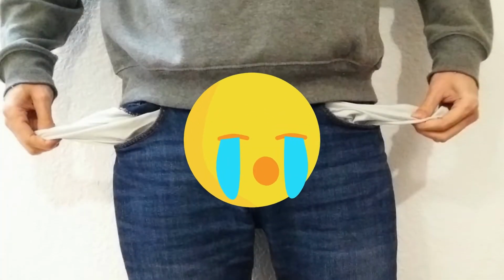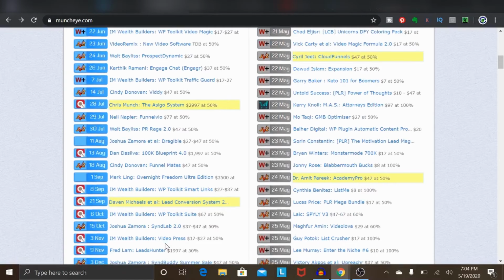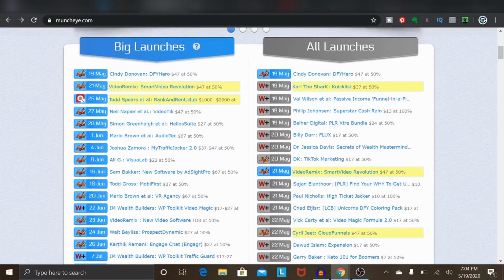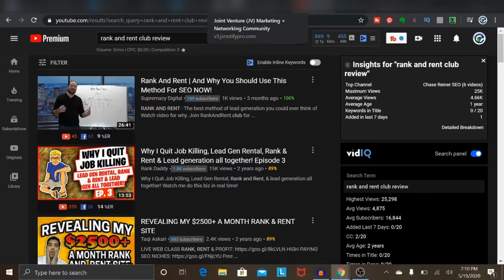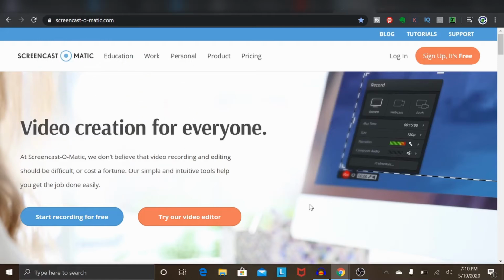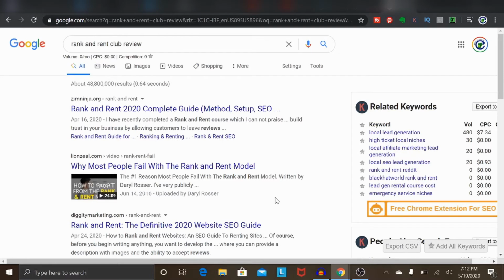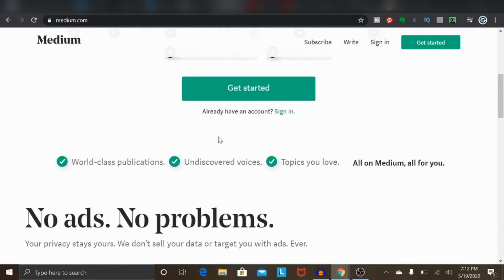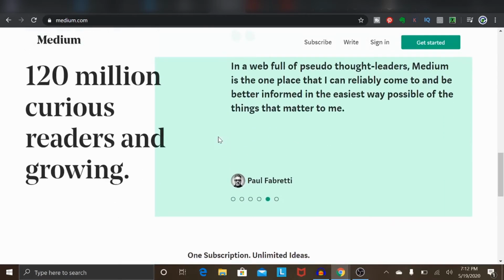Best Way to Make Money Online As A Broke Beginner In 2020